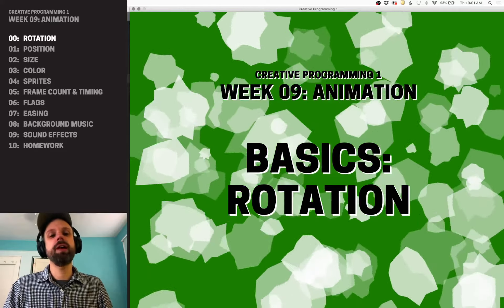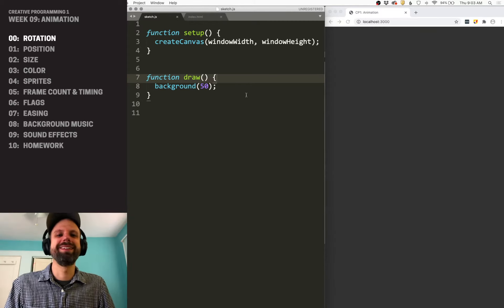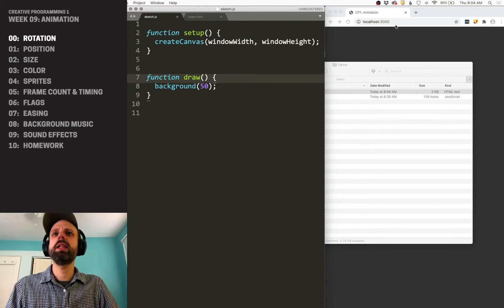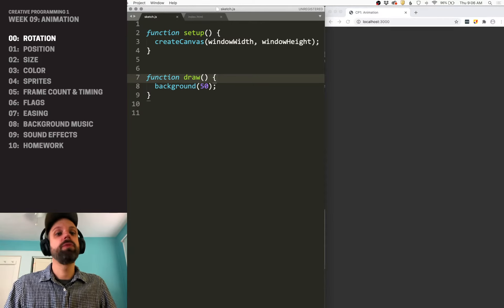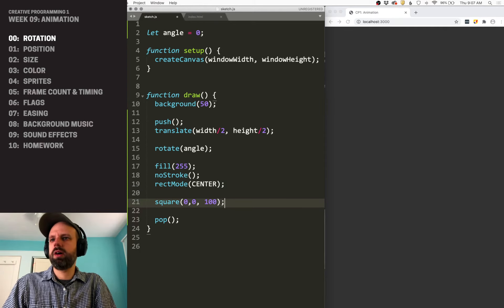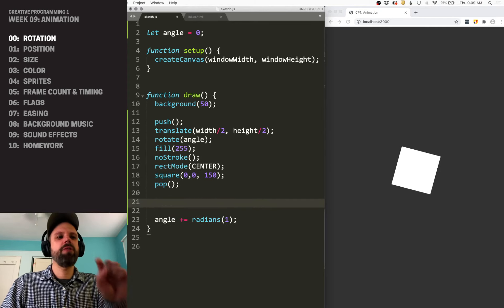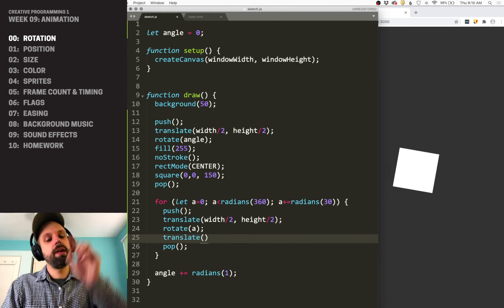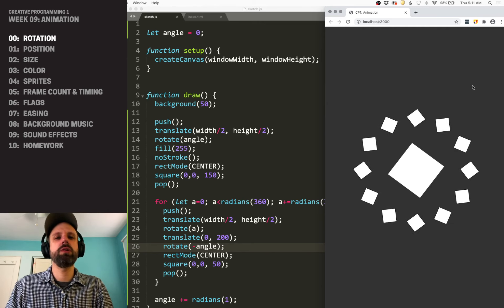CP1: Animation in P5JS – Basics: Rotation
Animation is the appearance of motion, created by a sequence of frames where objects change position, rotation, etc. Complex animation, like a Disney movie, requires immensely complex software and math. But the basics are actually pretty easy and we can do a lot with the tools we've already covered.

In this example, we rotate an object around its axis, but the real power is in combining transformations, drawing commands, design considerations, and layers  of animation!

CHALLENGES
❓ Can you make the outside squares rotate as a group around the center square?
❓ Can you have the squares rotate 360º then reverse direction? (Hint: see the Animation Basics: Position example)